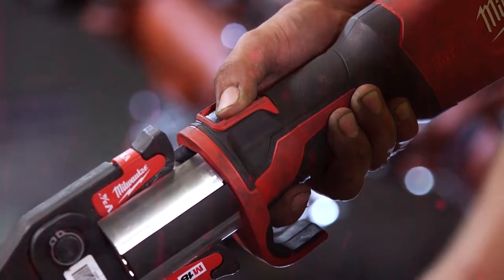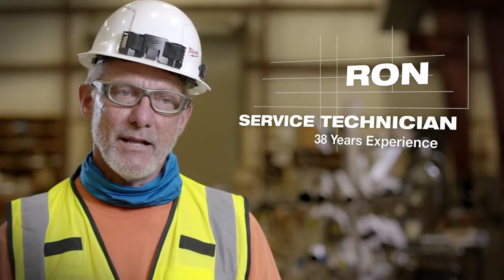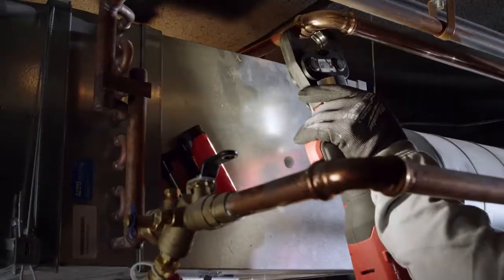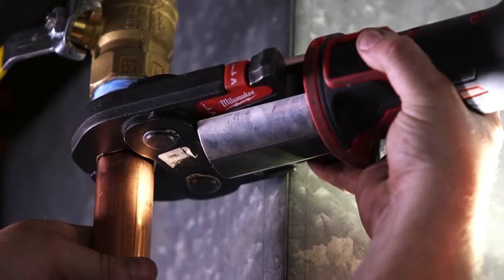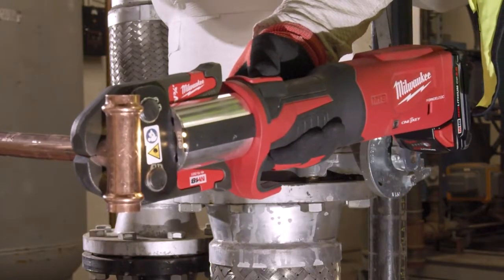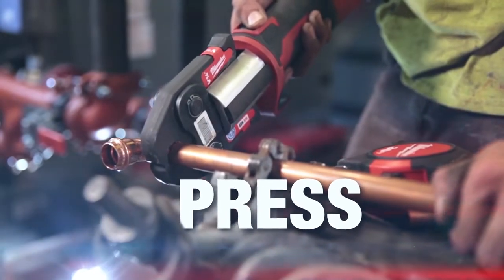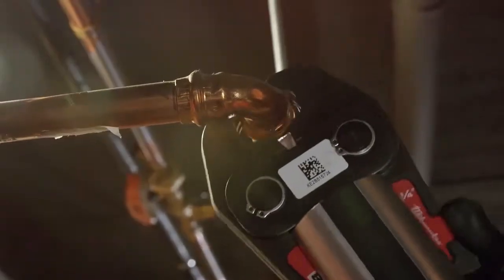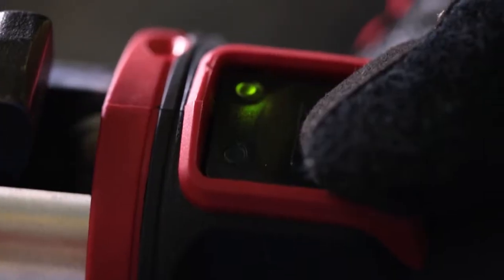Milwaukee® M18™ FORCE LOGIC™ Press Tool w One Key™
The industry’s first press tool with remote tracking, management, and lockout, the M18™ FORCE LOGIC™ Press Tool w/ ONE-KEY™ is the smallest, most intelligent press tool on the market. Featuring an in-line design and brushless motor, this state-of-the-art tool enables more run time per charge and faster cycle times, all while being significantly smaller and nearly 20% lighter than the leading competitor.